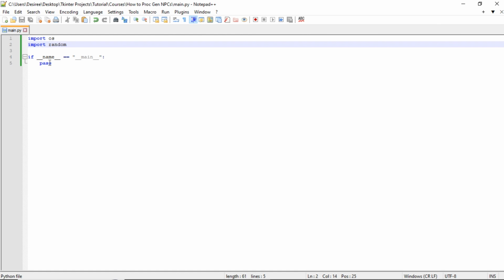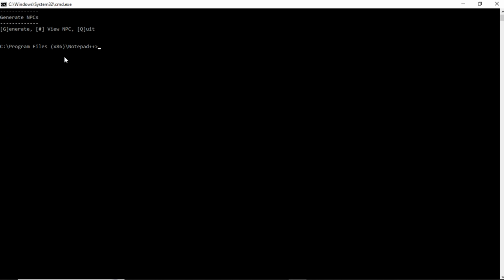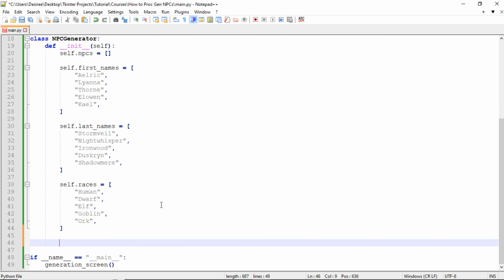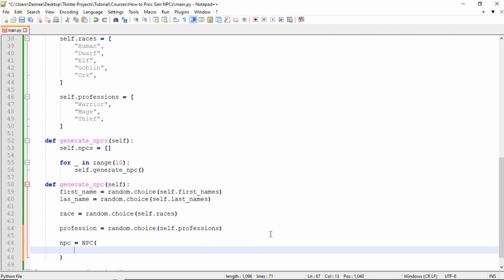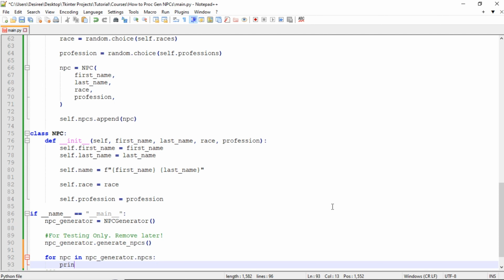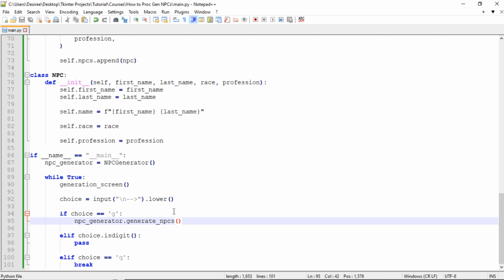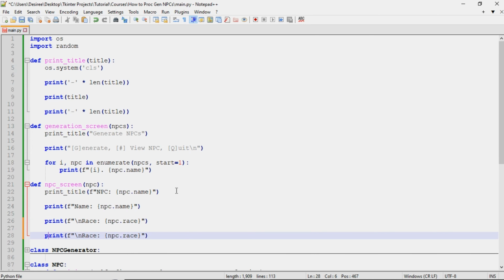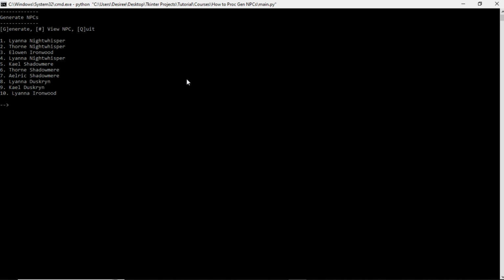Python Tutorial | How to Procedurally Generate NPCs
In this guide, you’ll procedurally generate NPCs by randomly generating their:
- First & Last Name
- Race
- Profession

While not visually impressive, this project will help illustrate what’s happening in the background of games that have some sort of NPC generation.

TIMESTAMPS
00:00 Intro
00:17 Starter Code
00:26 Generation Screen
02:57 NPC Generator
11:06 Adding User Input
14:37 NPC Screen
17:40 Outro